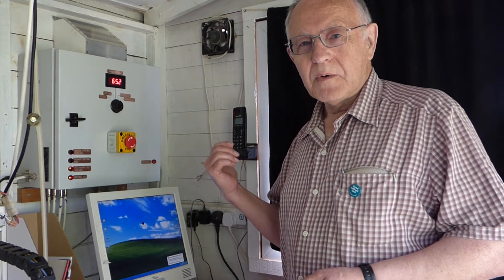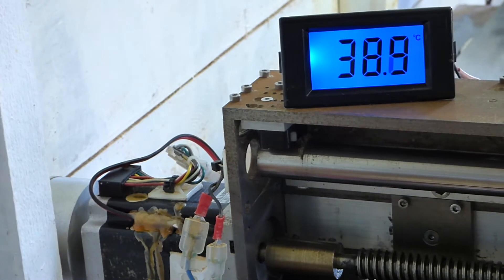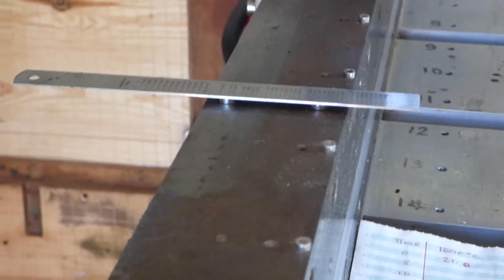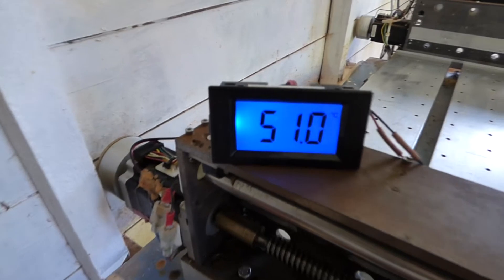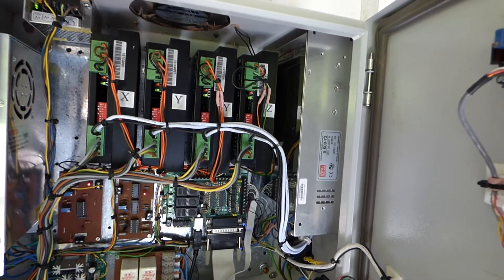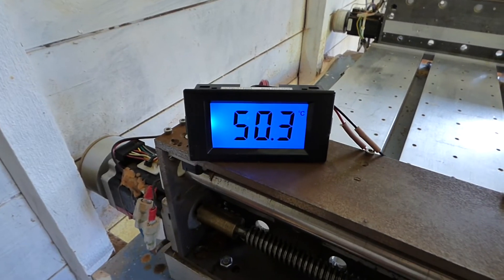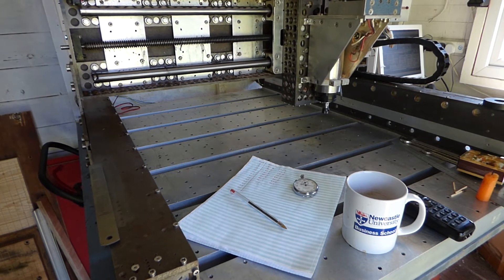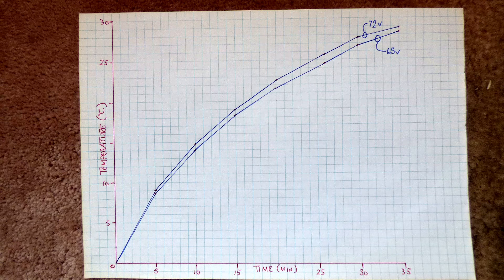My CNC machine stepper motor temperature test.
Now that I have finished upgrading the machine with a larger power supply and more powerful stepper motor drivers, I thought that it would be a good idea to make sure that the little NEMA23 stepper motors were not overheating.